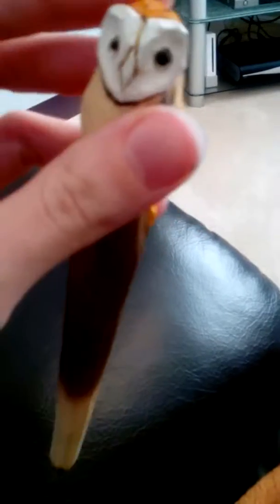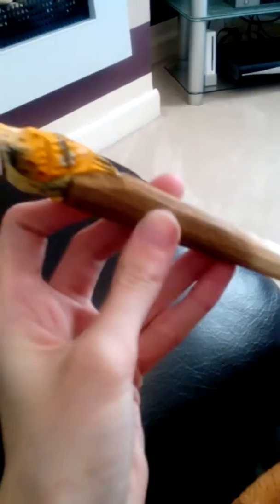Cute pen my mum got me